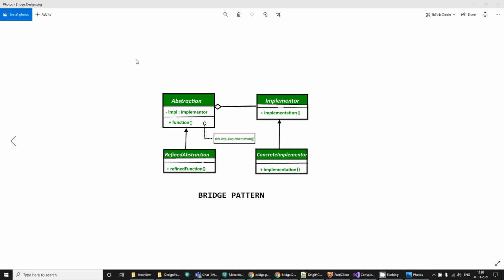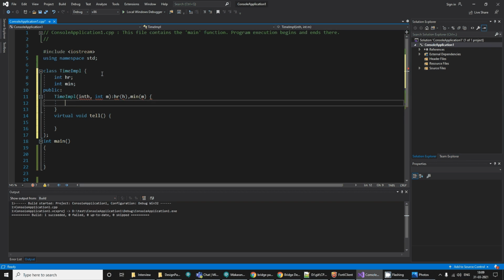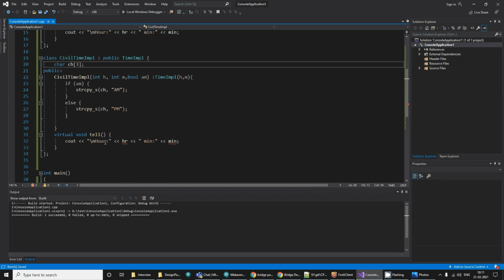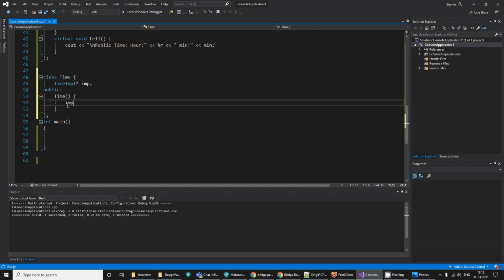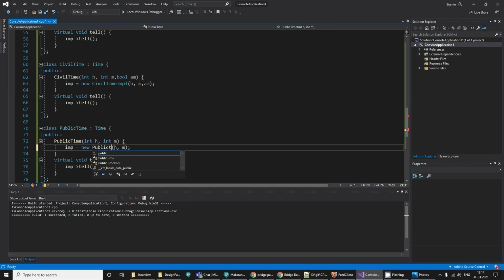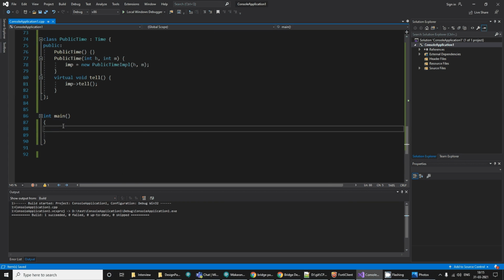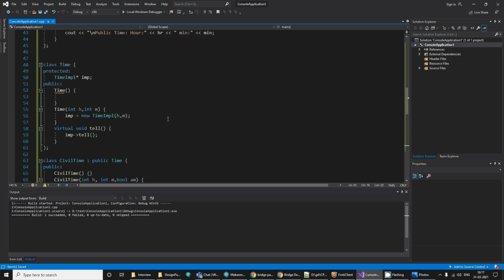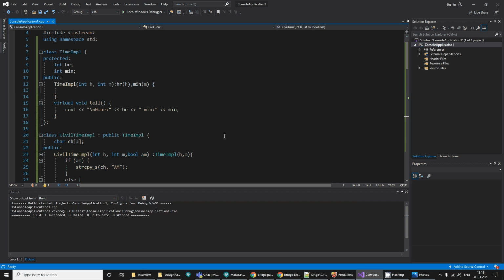Bridge Pattern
Bridge pattern in C++